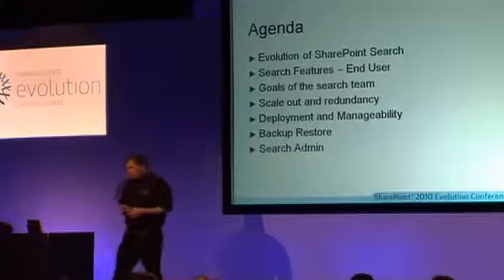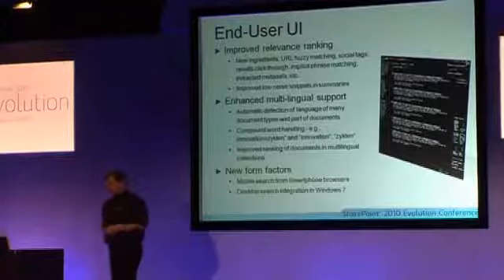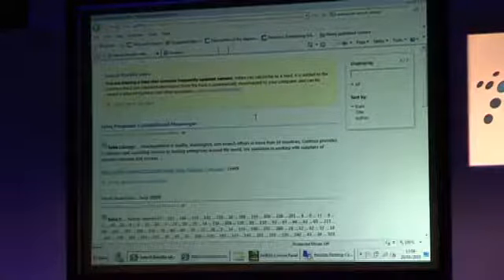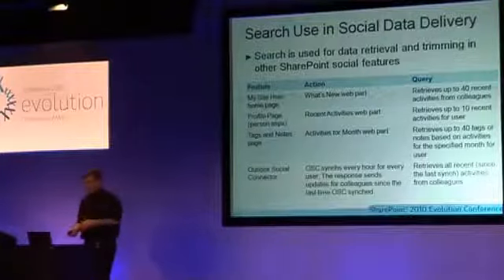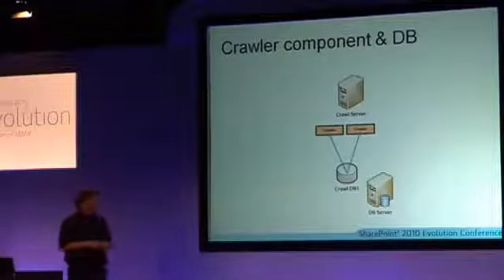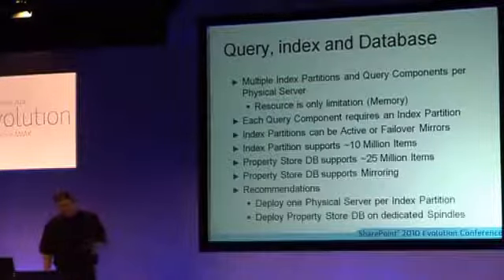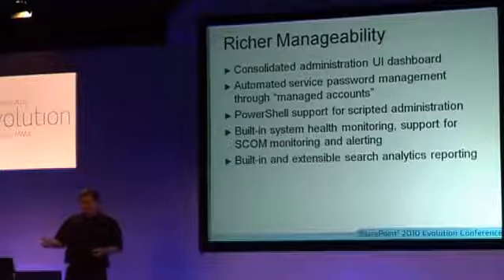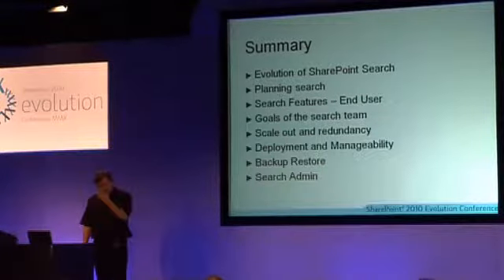Neil Hodgkinson-Configuring and Managing SharePoint Search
 Evolution of SharePoint Search  Search Features – End User  Goals of the search team  Scale out and redundancy  Deployment and Manageability  Backup Restore  Search Admin Combined Knowledge boosts business productivity for companies around the world by creating fluent, confident and self-supporting users of Office 365, SharePoint, Azure and Hybrid environments – we’re proud to have helped over 500,000 people in this way already, and that number is growing every day.